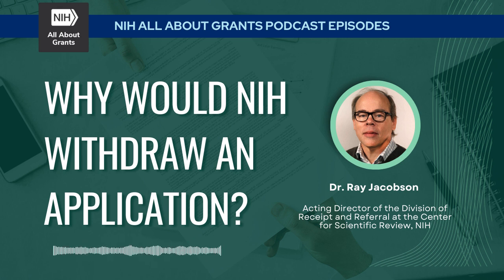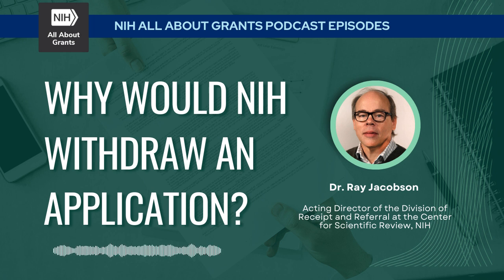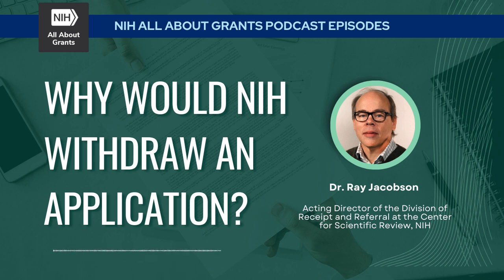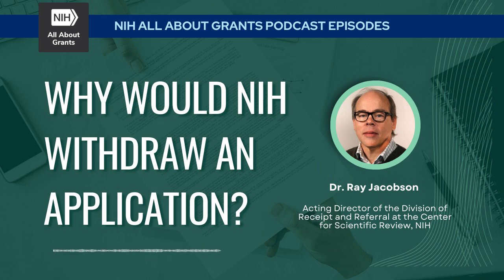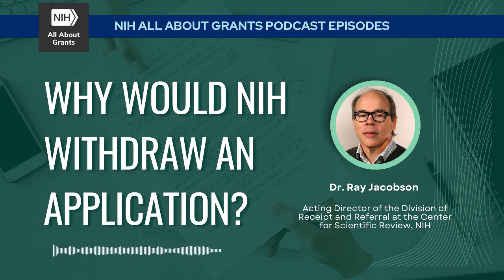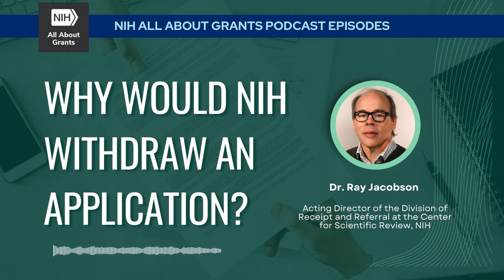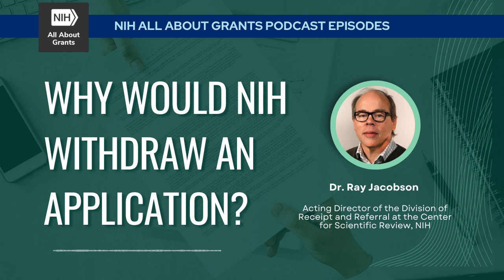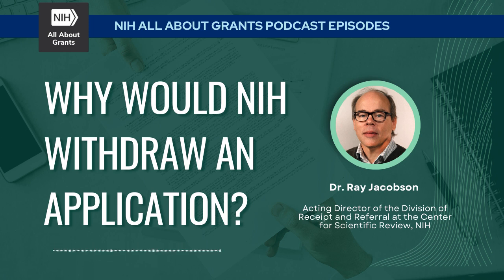Why Would NIH Withdraw an Application?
It can be quite stressful to hear NIH has withdrawn your submitted grant application before it went to peer review. In this NIH All About Grants podcast episode, we get into why and how administrative withdrawal of applications happens. Dr. Ray Jacobson, the Acting Director of the Division of Receipt and Referral at the Center for Scientific Review, walks us through the process.